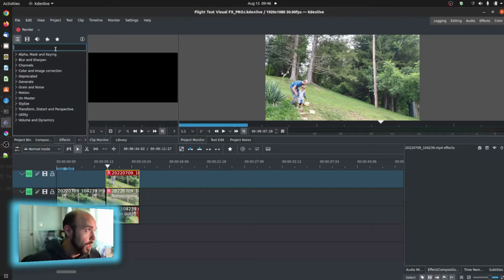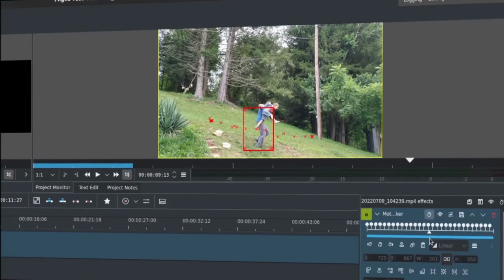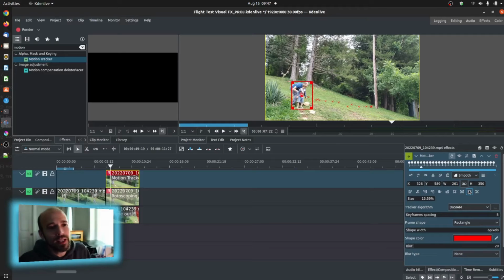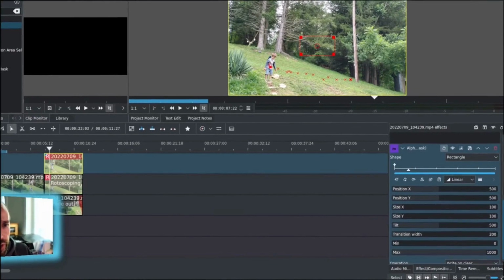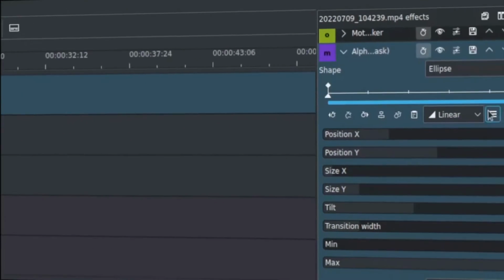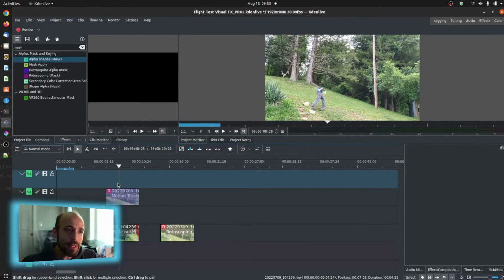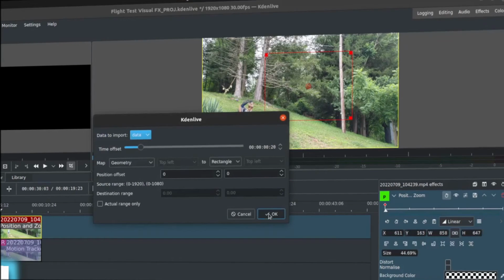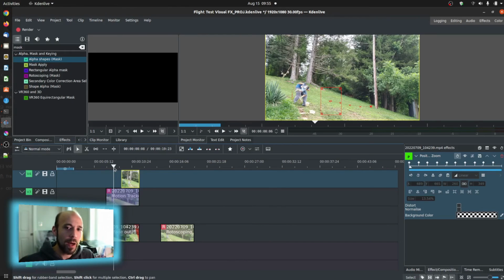Unexpected Uses for KDEnlive Motion Tracking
Motion tracking offers real power for short cutting keyframe animation for re-use over many effects, including masks. See how!

📷 Nikon D5300
🎥 Altura 52mm 0.35x Wide Angle Fish Eye
💻 Elgato Cam Link 4k
💻 Huion 610 PRO V2 Drawing Tablet